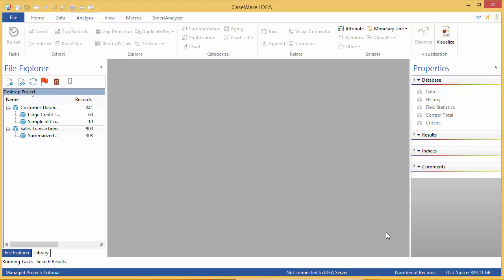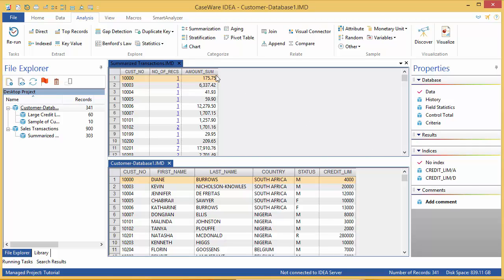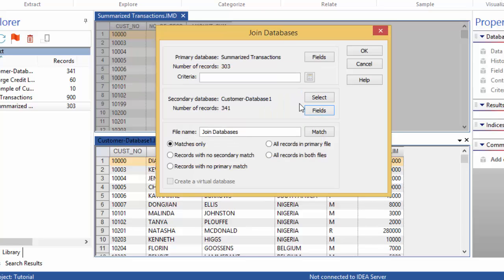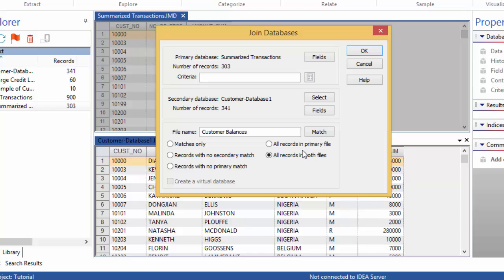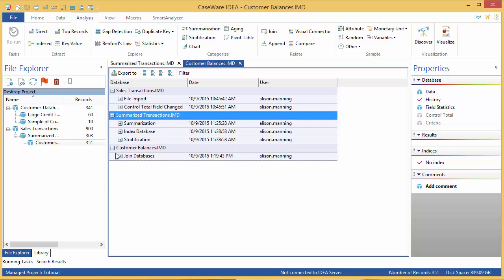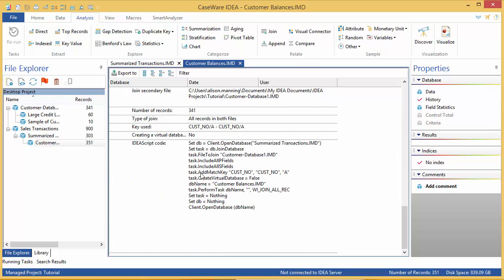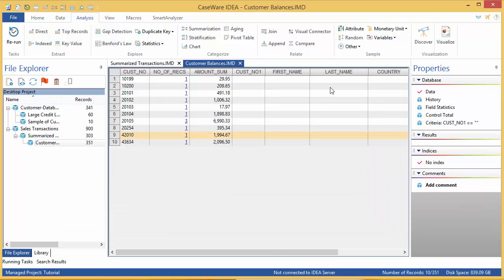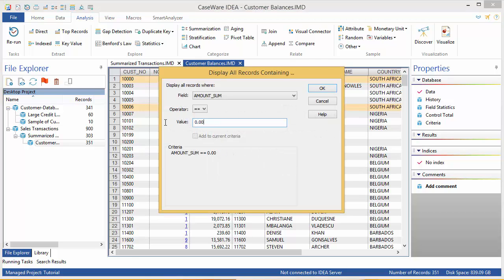IDEA v10 Tutorial - Chapter Twelve - Joins